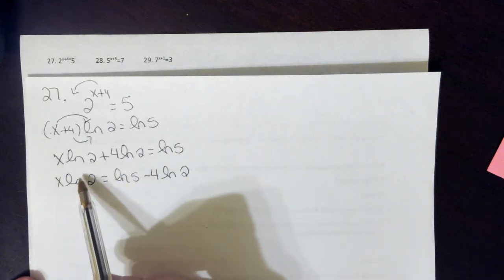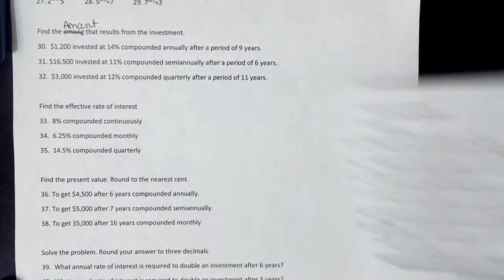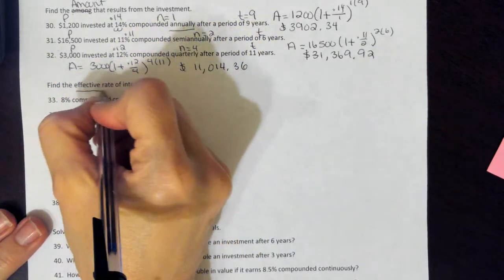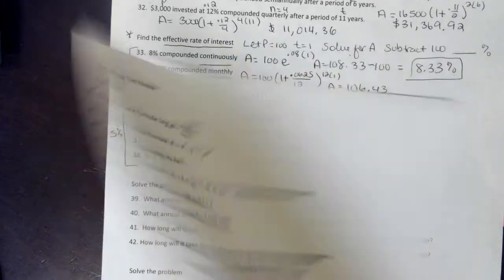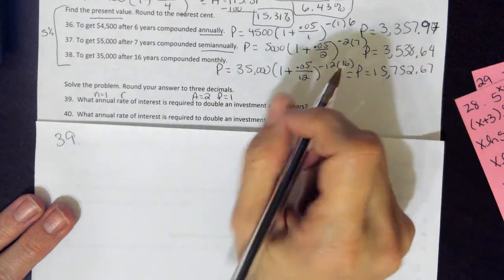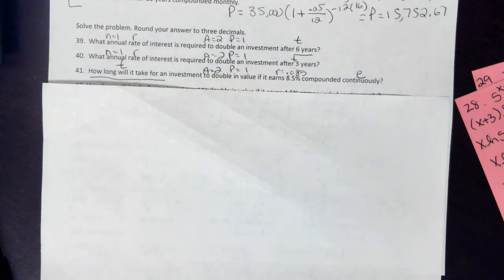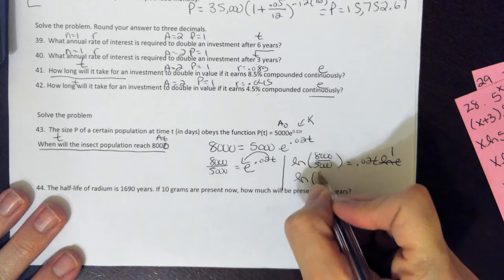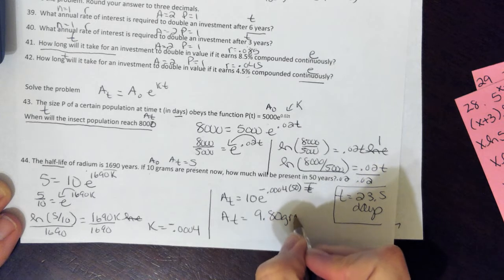Review Unit 10 back